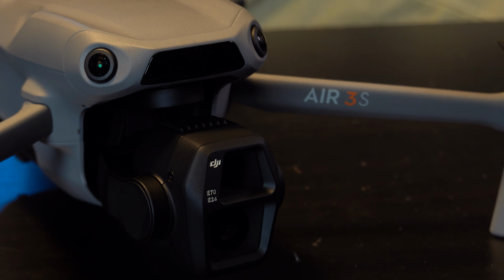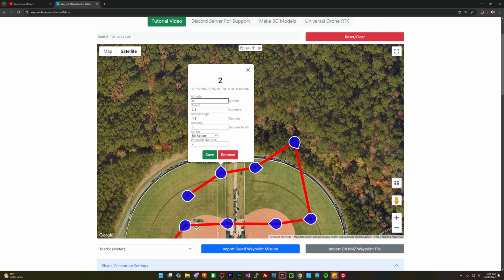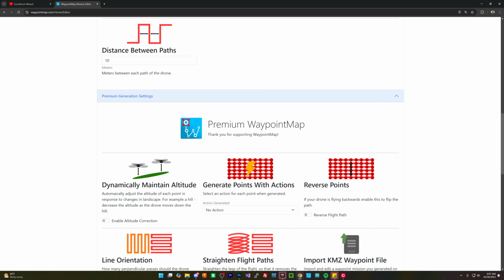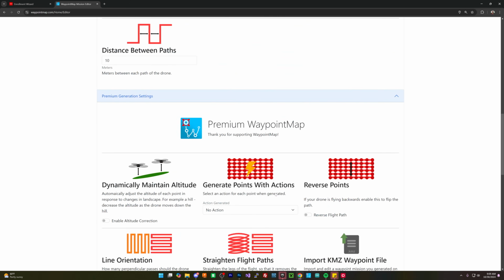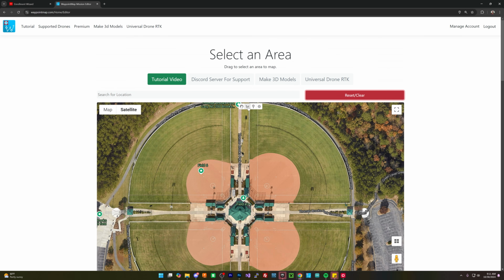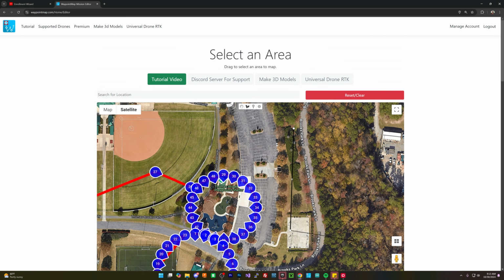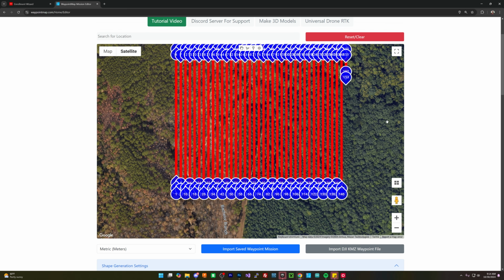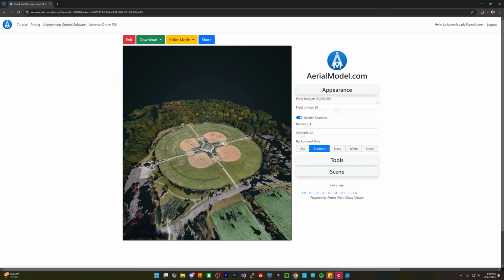New DJI Air 3S Hidden Autonomous Mission Planning Feature???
Want to make automated missions on your DJI Air 3S for inspections, photogrammetry, or 3d mapping? In this video I show you the ultimate guide on how to use WaypointMap.com in order to plan and create custom fully automated missions on your DJI Air 3S to save you time.